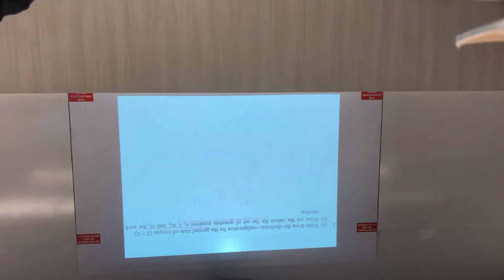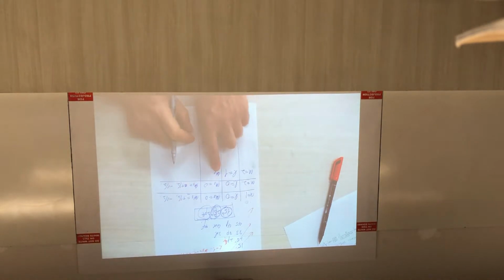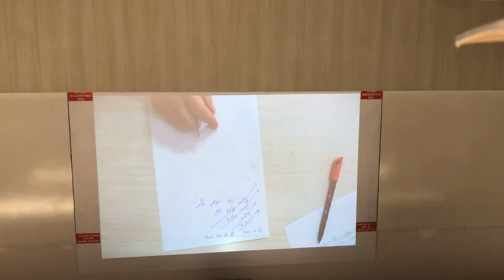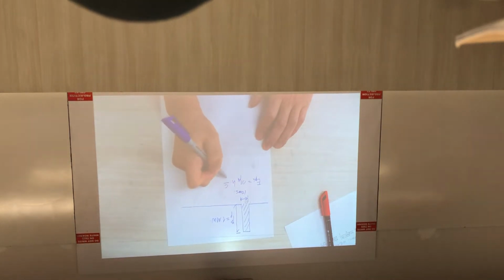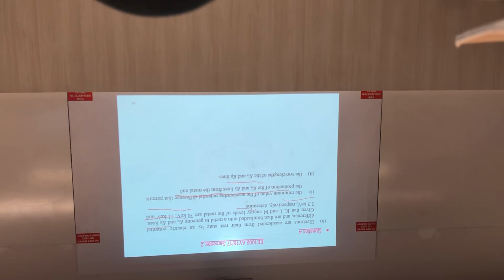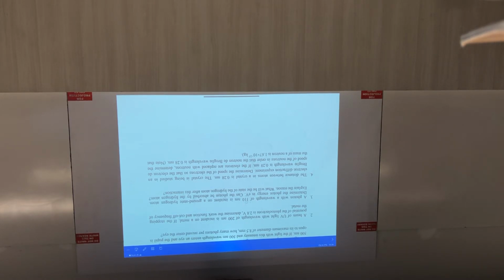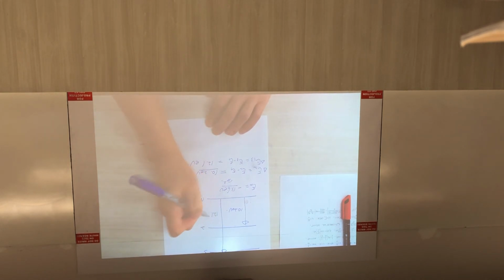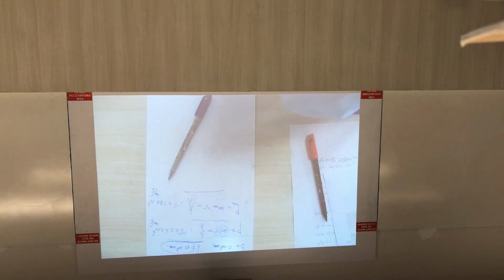15 April 2021